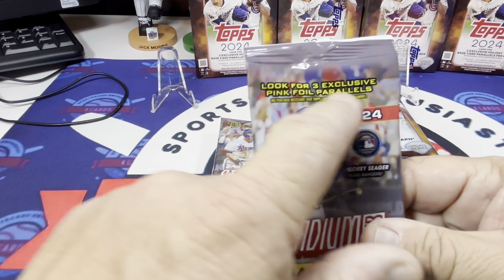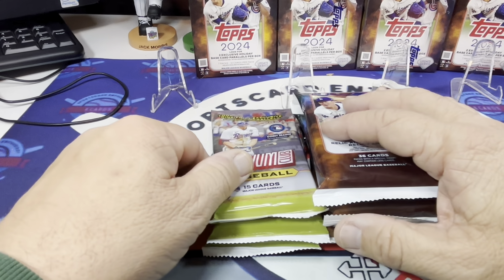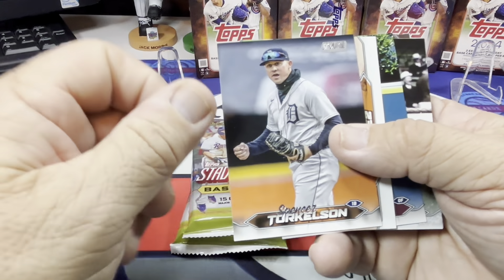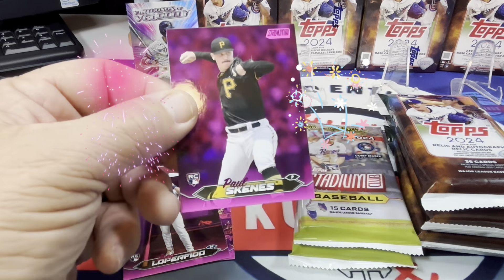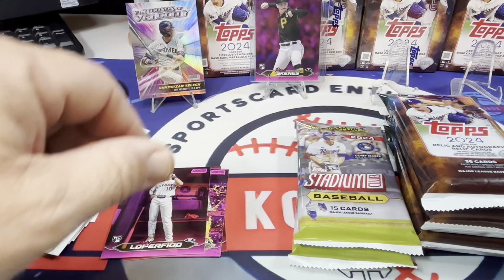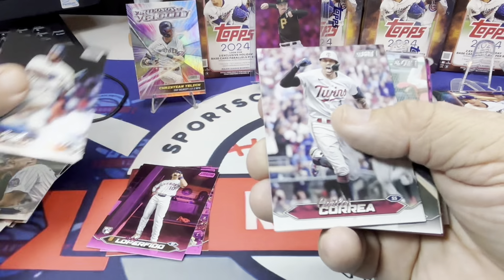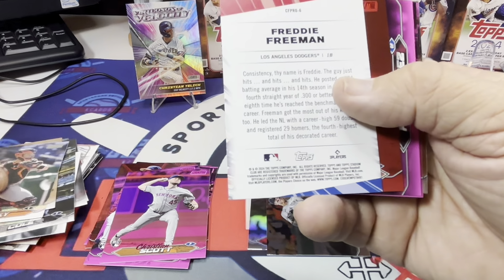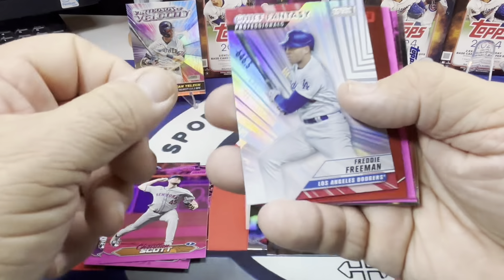Which is the best Fat Packs 2024 Topps Stadium Club or 2024 Topps Update!Mega hits from both!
I open 3 fat packs of 2024 Topps Stadium Club and 3 fat packs of 2024 Topps Update to see which format gives us the biggest hits. Stadium club gives us a great Skenes Rookie. Update gives us 3 numbered Parallels including a CAMO!! Which do you think is best in this battle of the Fat Packs?

0:00 - Introduction
2:00 - Stadium Club
3:50 - Skenes
8:10 - Update
9:22 - Camo
11:24 - Red
12:58 - Purple